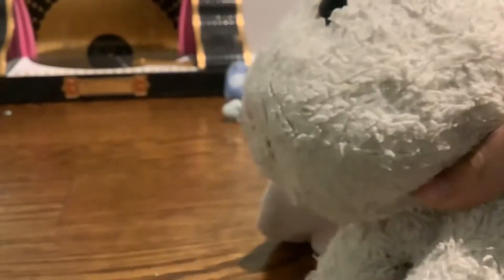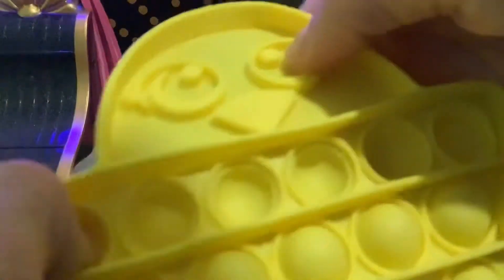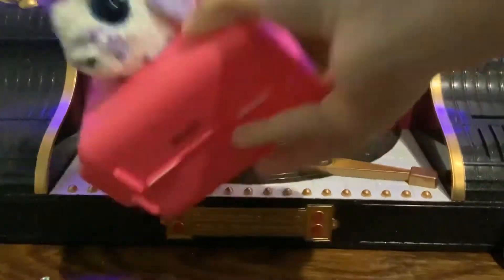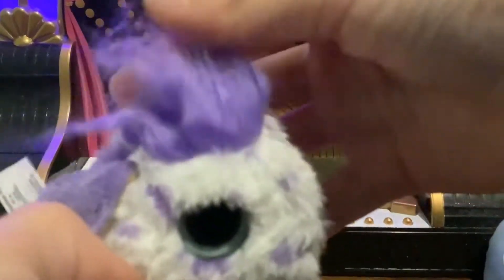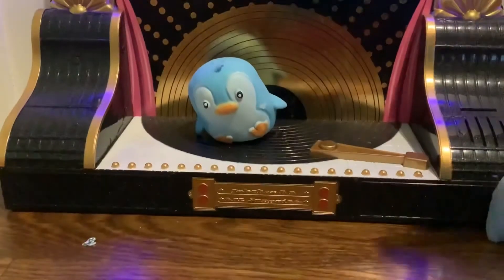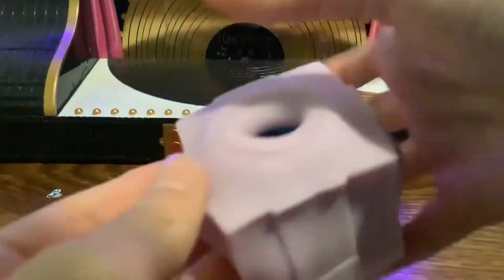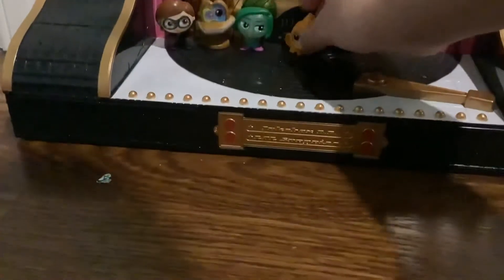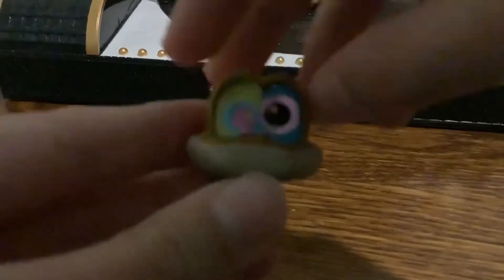What did I get for Easter?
What did the Easter bunny bring me!?